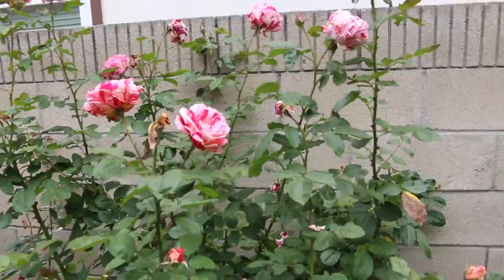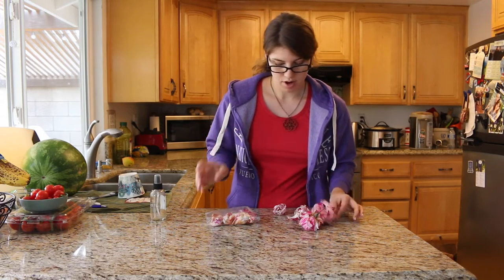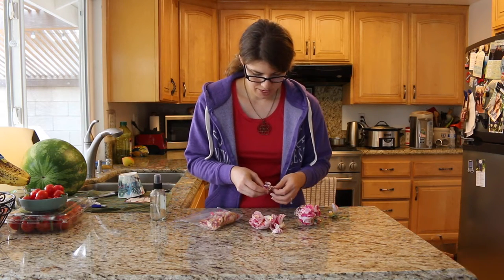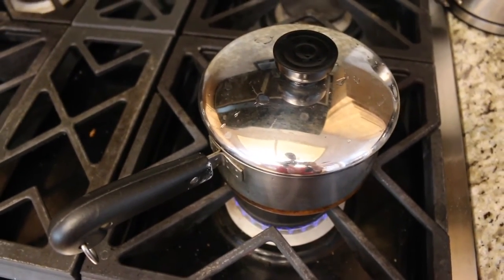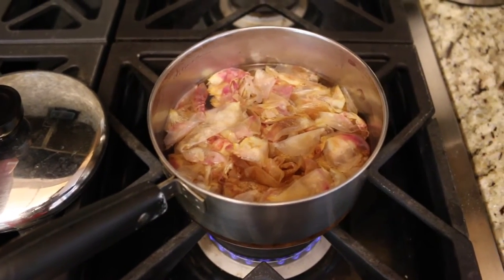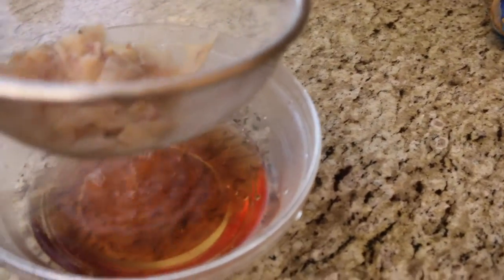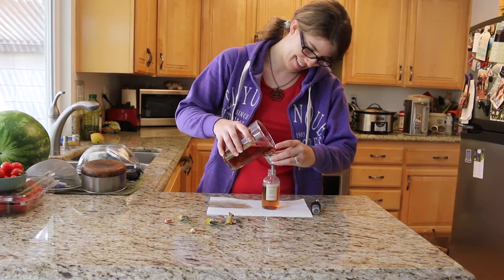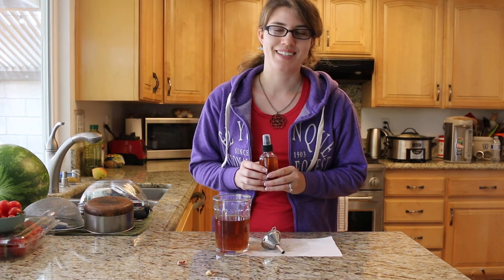How to Make Rose Water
This is a quick and easy recipe for making your own rose water at home. Rose water is amazing for balancing the skin, especially for acne sufferers!

Be sure to check out my blog post How to Make Rose Water for more tips

Dried Rose Petals
4oz Spritzer Bottle
Small Funnel